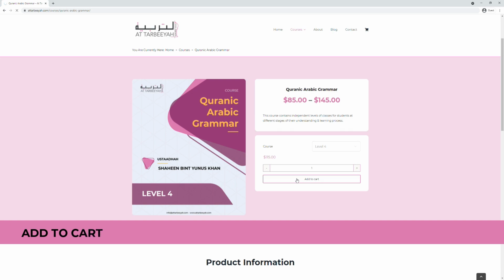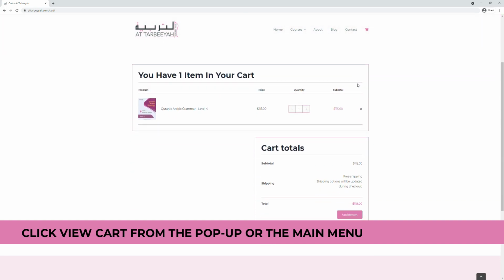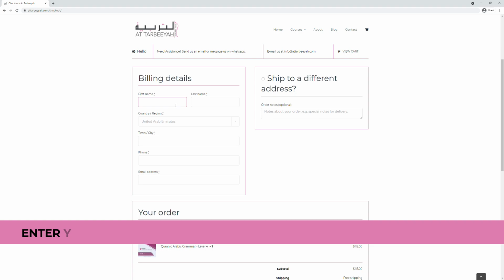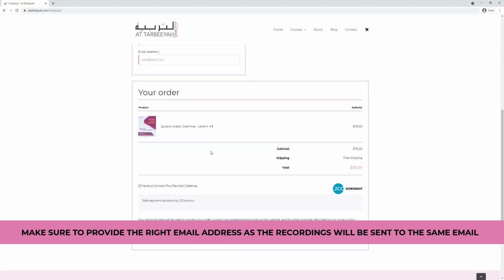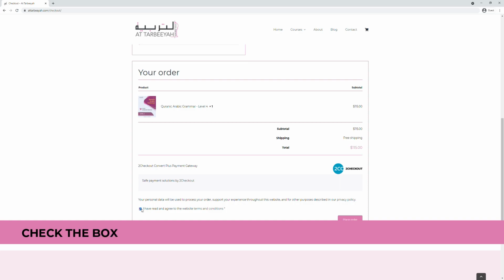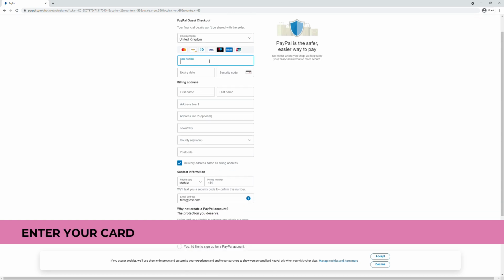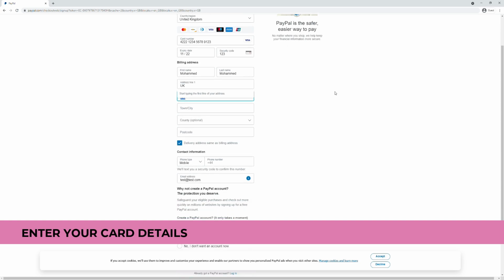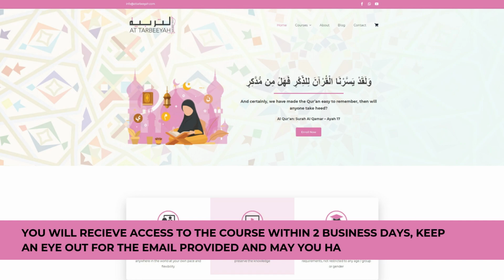How to enrol yourself for the course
Please watch this video tutorial to know the steps for registering yourself in any of Ustaza's courses.